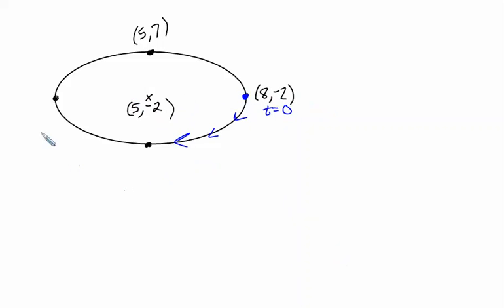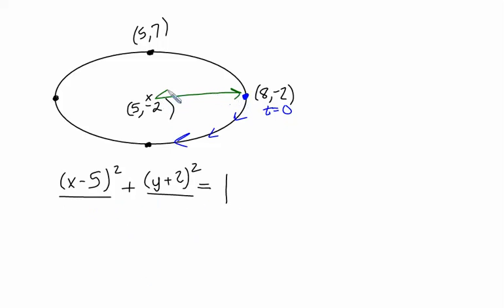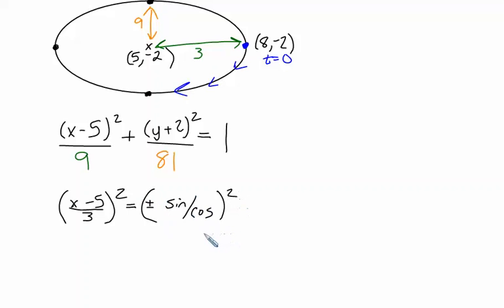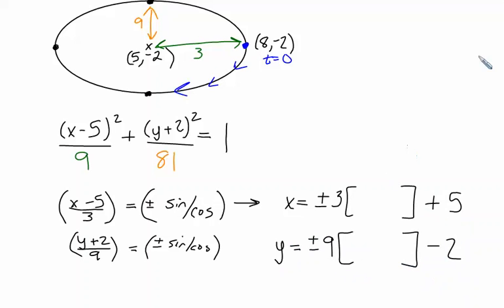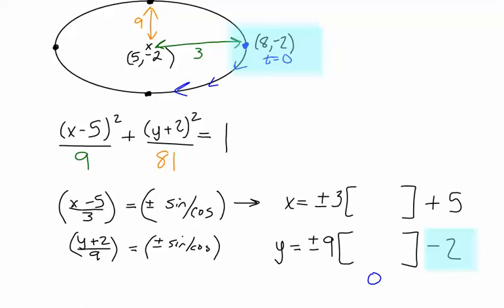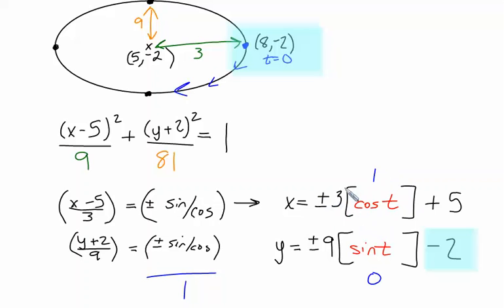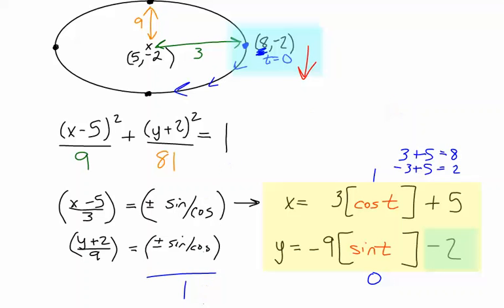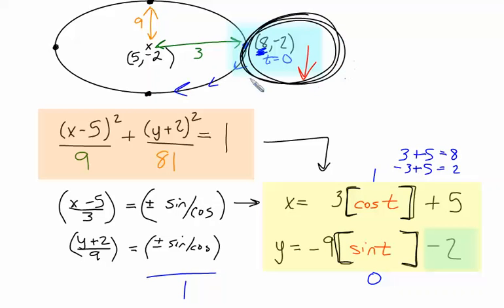Ellipse - Parametric Equations